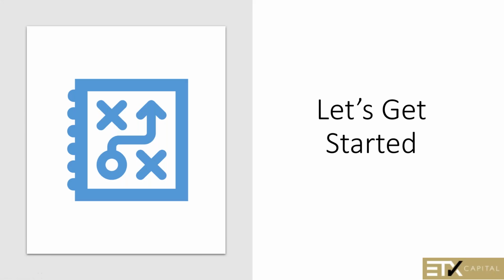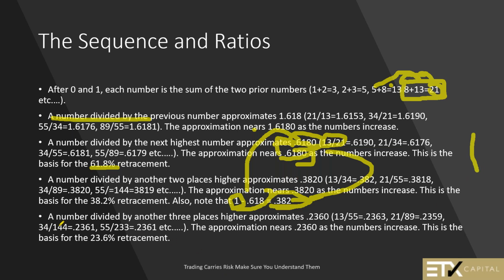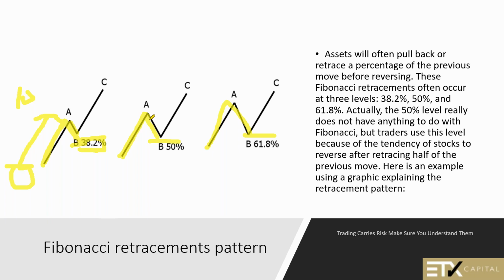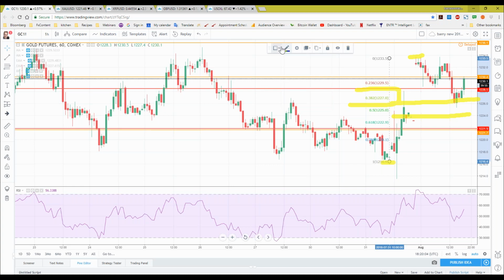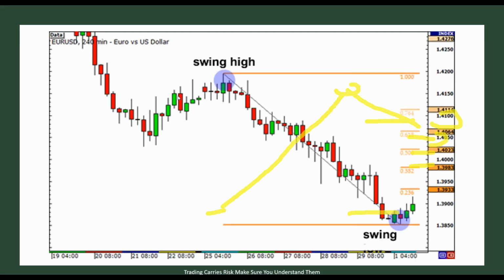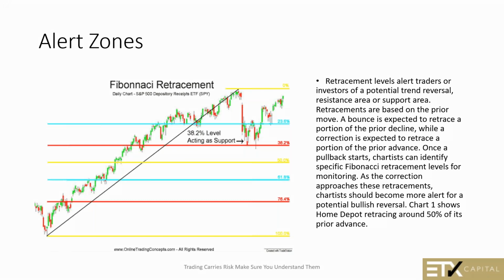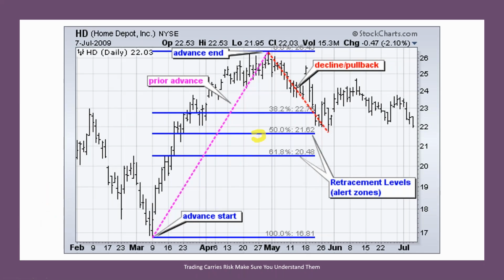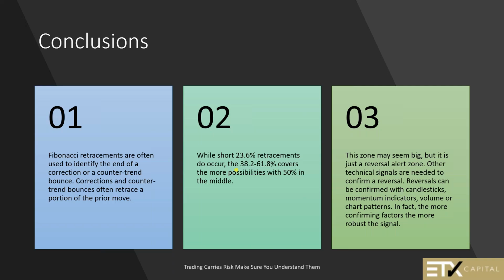Adding Fibonacci to Your Trading Plan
Fibonacci Retracements are ratios used to identify potential reversal levels. These ratios are found in the Fibonacci sequence. The most popular Fibonacci Retracements are 61.8% and 38.2%. Note that 38.2% is often rounded to 38% and 61.8 is rounded to 62%. After an advance, chartists apply Fibonacci ratios to define retracement levels and forecast the extent of a correction or pullback. Fibonacci Retracements can also be applied after a decline to forecast the length of a counter-trend bounce. These retracements can be combined with other indicators and price patterns to create an overall strategy.